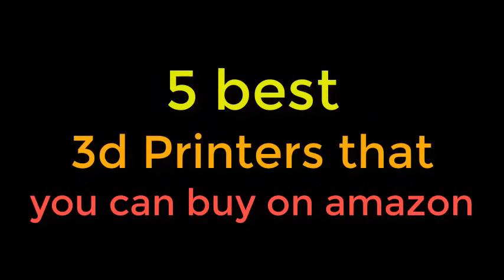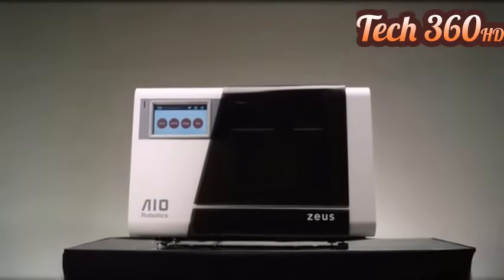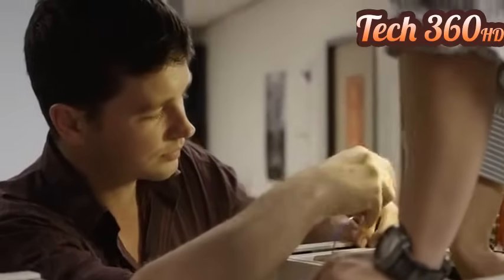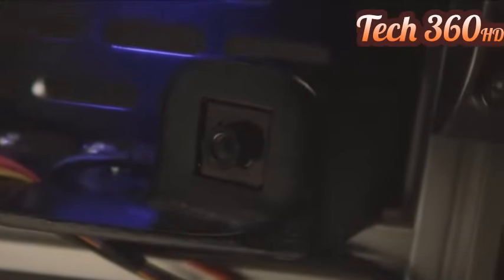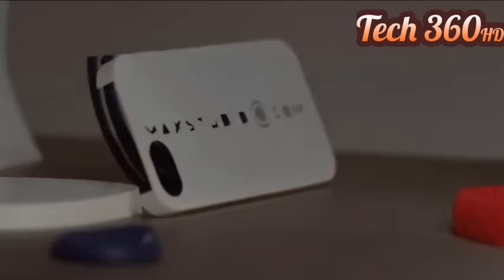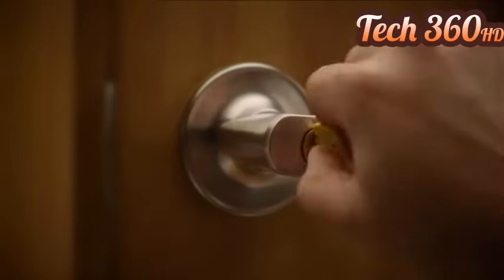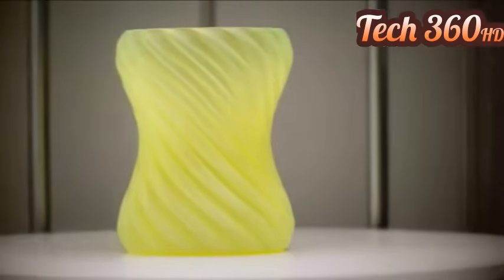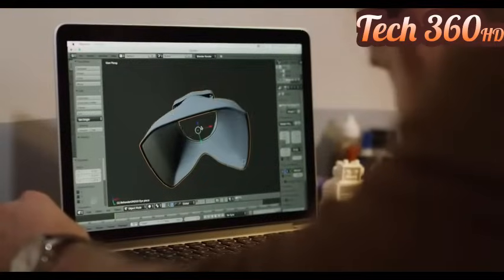5 cool 3d printers that you can buy on amazon ►1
price : $299.99

price : $ 2,364

price : $1,535.89

price : $743.76

price : $1,834.15